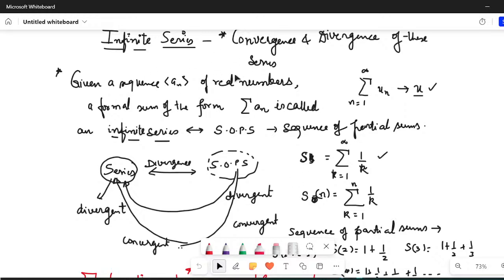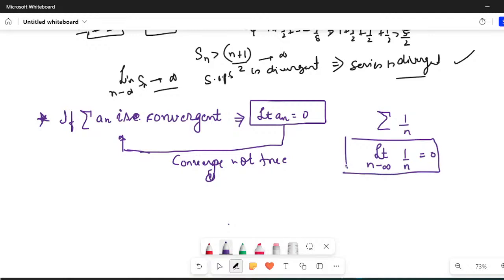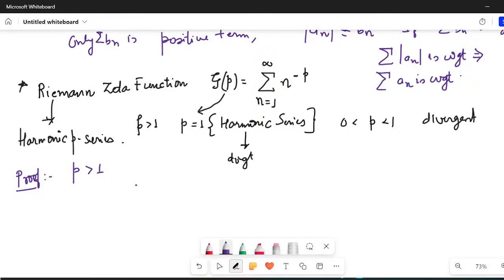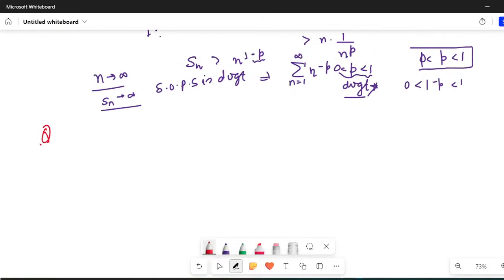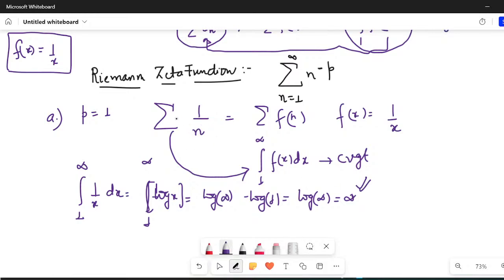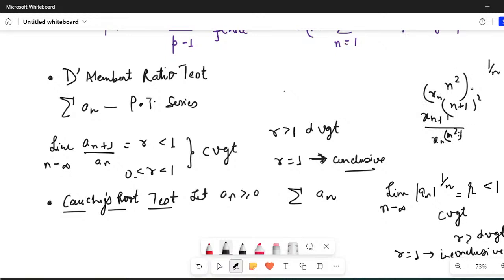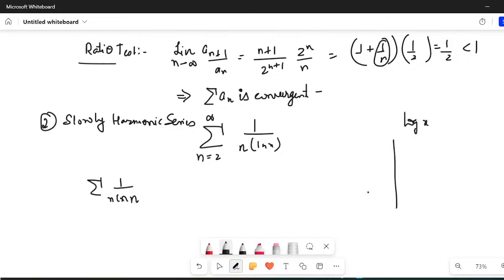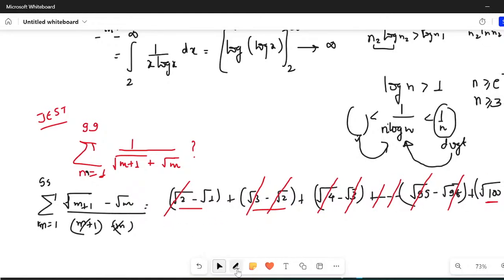Infinite Series -2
In this lecture we have discussed infinte series and its convergence in detail.